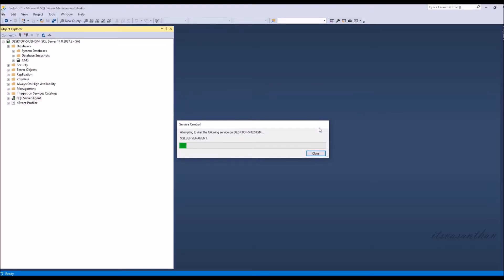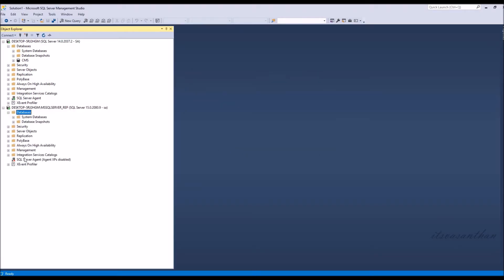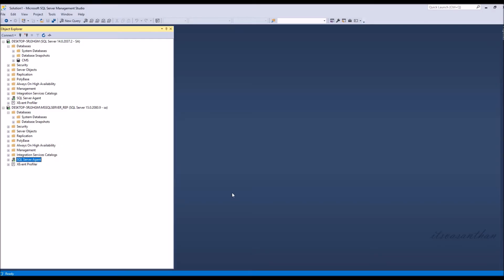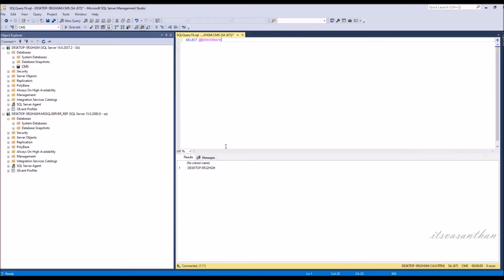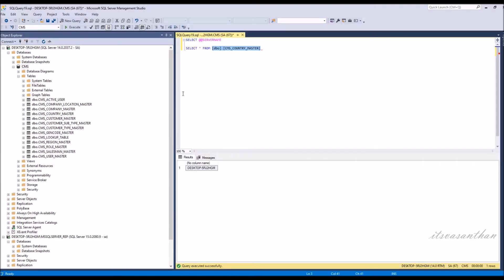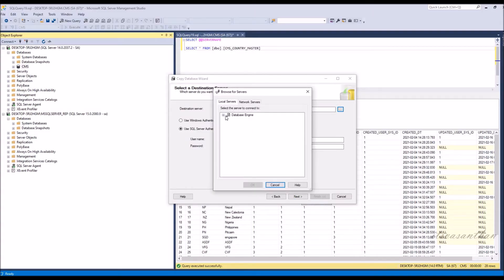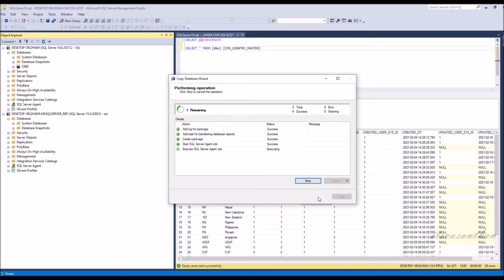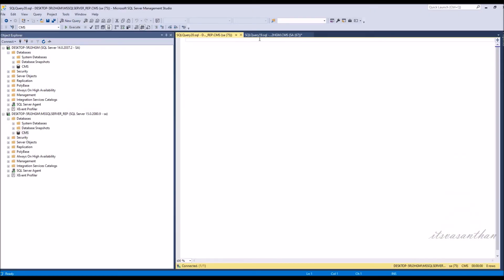07.Copy Database From One Server to Another Server in SQL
Copy Database From One Server to Another Server in MS SQL 2019